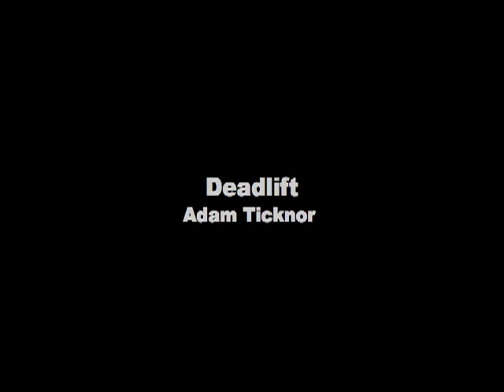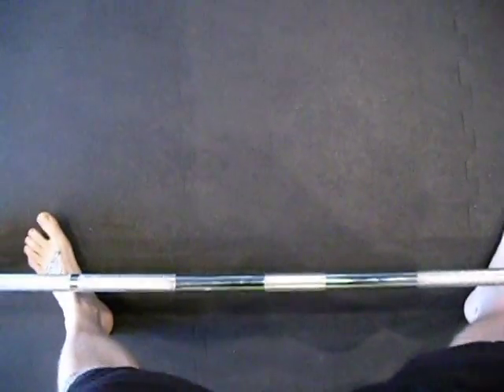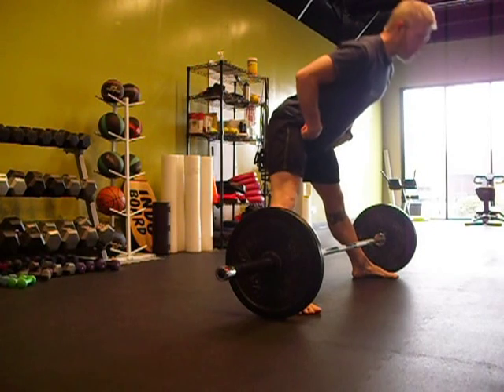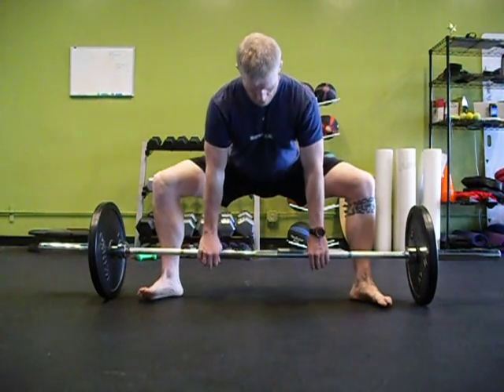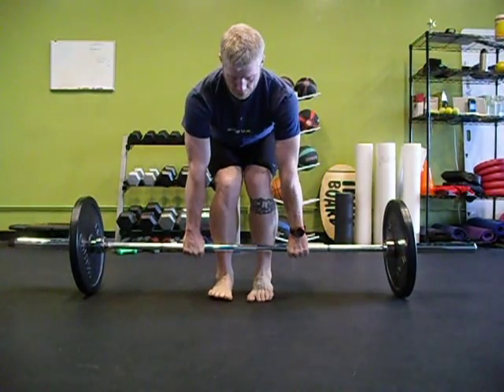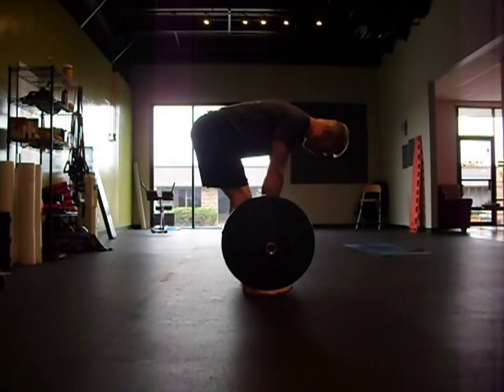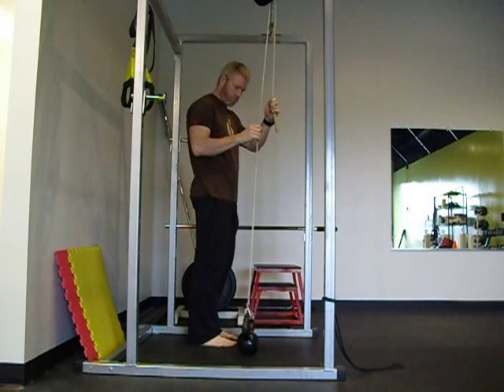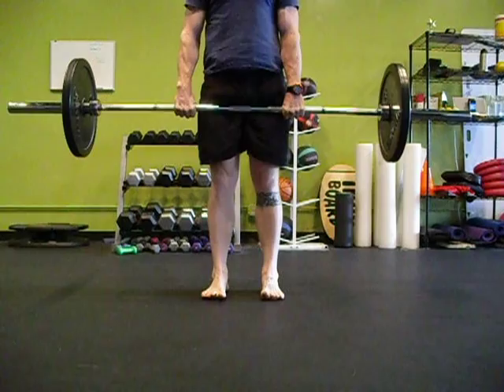Deadlifts, almost everything you need about to know about them in 3min30sec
Deadlift are extremely important. Coaches are extremely important but if you dont have access to one these are most of the important cues. Also, before you get into advanced concepts of spine extension, flexion, picking up odd objects, one leg or straight leg deads, get strong enough to pick up 1.5x bodyweight with a neutral spine!